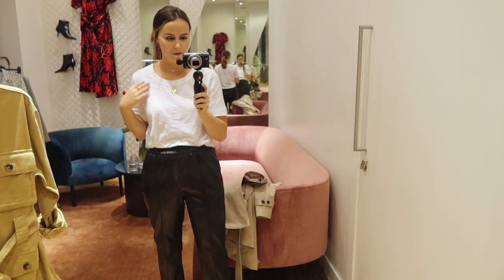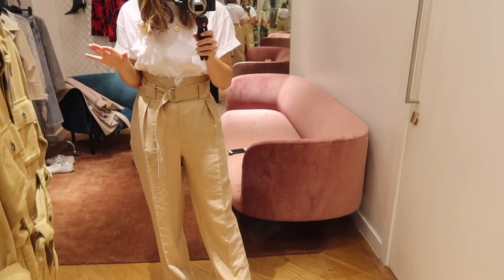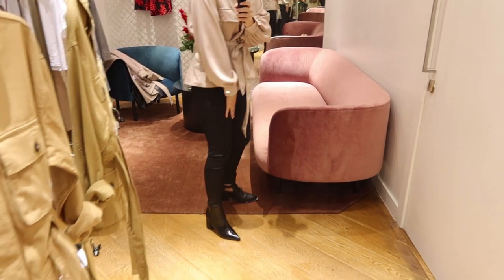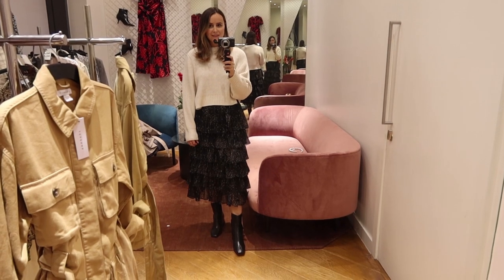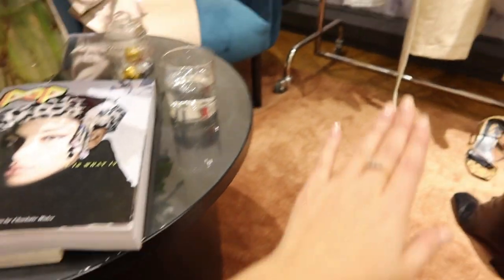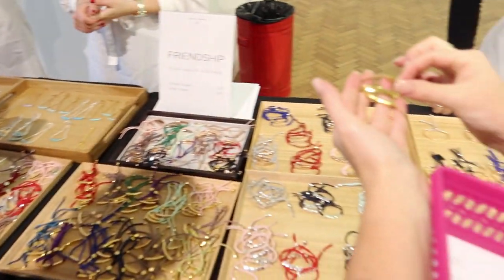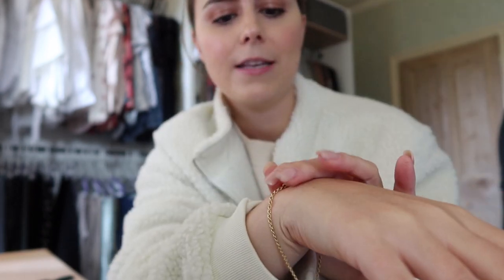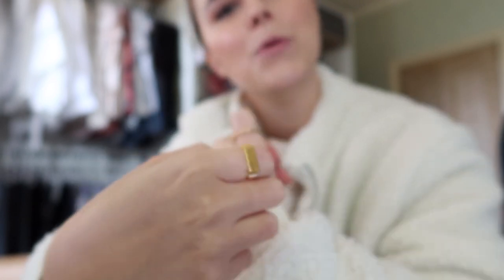TOPSHOP PERSONAL SHOPPING + MONICA VINADER SAMPLE SALE | Laura Melhuish-Sprague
Personal shopping in Topshop and my first sample sale!